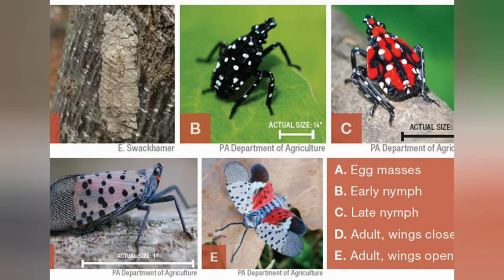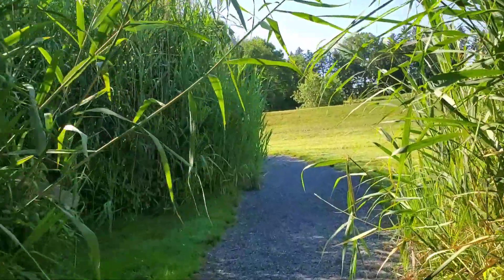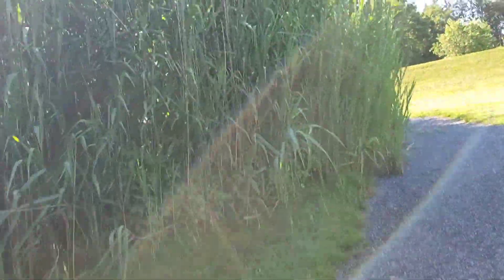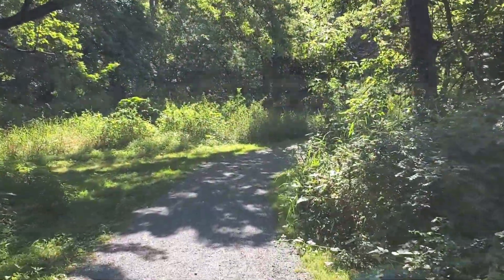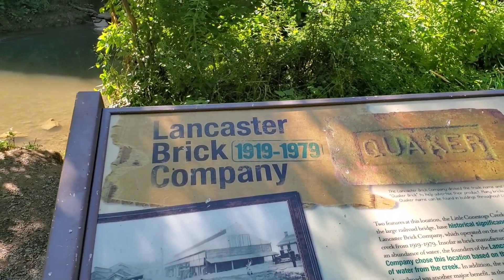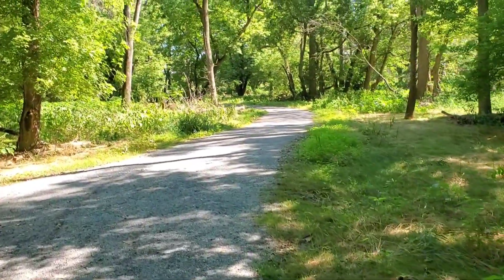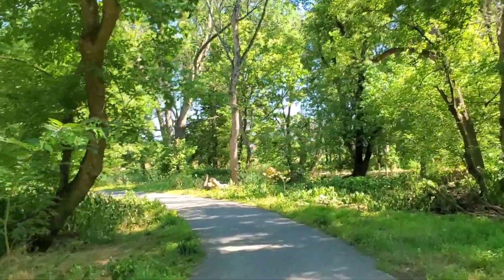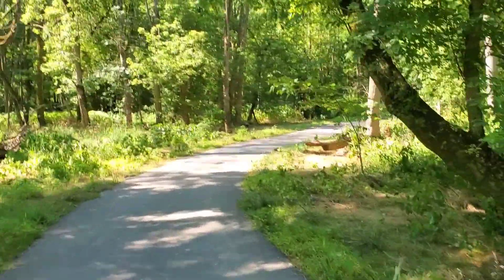Spotted Lanternfly MURDER RAMPAGE! Noel Dorwart Park, Lancaster, PA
A nice little hike turns into a bloodbath. Spotted Lanternflies are an invasive species, and have established themselves in PA. Kill them on sight!!! Here's what to look for...

If you see spotted lanternflies in Pennsylvania, please report them to Penn State by clicking This site has all the info you could ever need about these invaders.